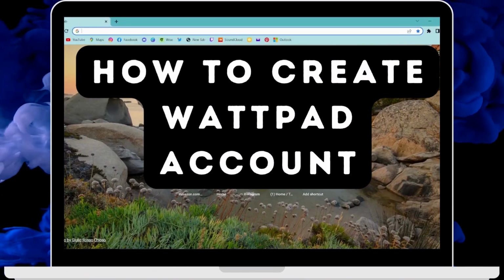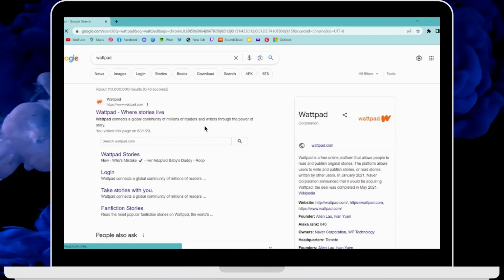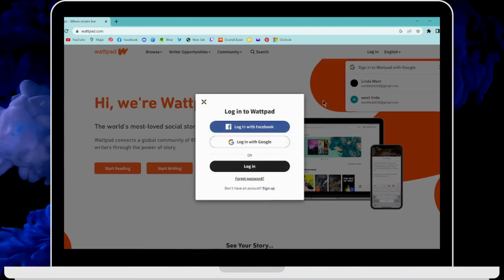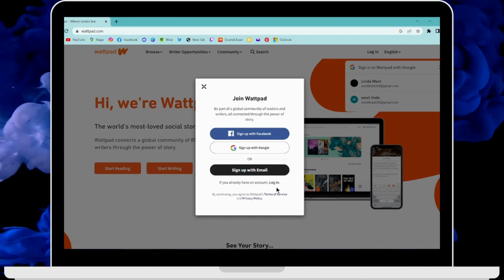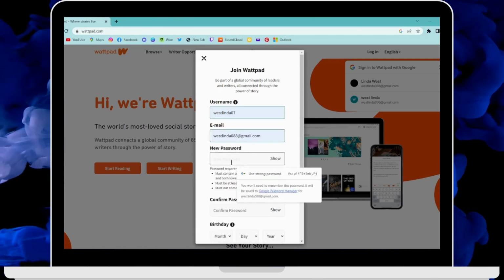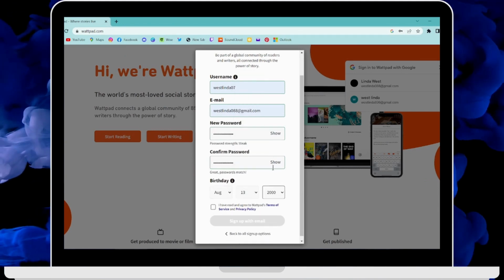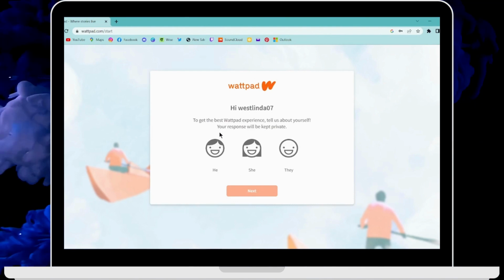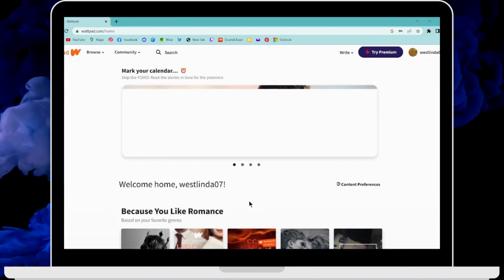How to Create Wattpad Account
Welcome to App Mastery! In this tutorial, we'll guide you through the process of creating a Wattpad account. Whether you're an aspiring writer or an avid reader, having a Wattpad account allows you to explore a world of stories and connect with a community of passionate writers and readers. Join us as we provide a step-by-step guide on how to create a Wattpad account and set up your profile. We'll cover the registration process, including entering your email and choosing a username, as well as customizing your profile and discovering content on Wattpad. With our detailed instructions, you'll be ready to dive into the captivating world of Wattpad and start sharing your own stories or exploring those written by talented authors.

Timestamps:
00:12 - Introduction to Creating a Wattpad Account
00:35 - Step-by-Step Registration Process
01:00 - Setting Up Your Wattpad Profile